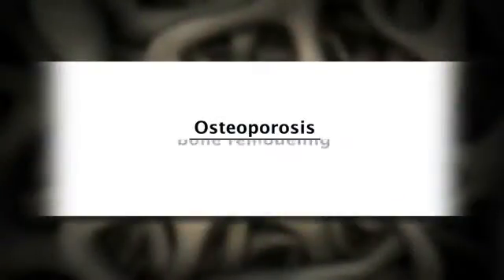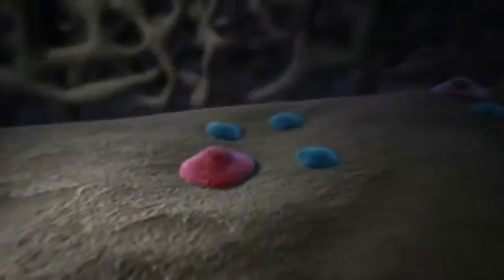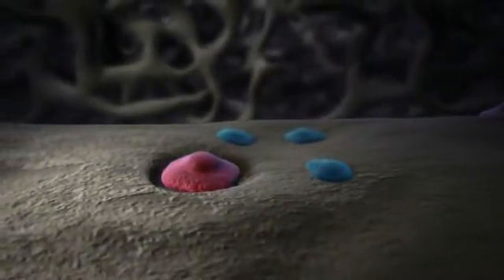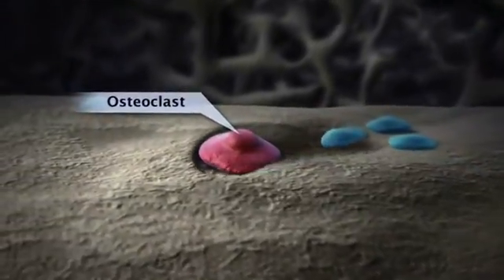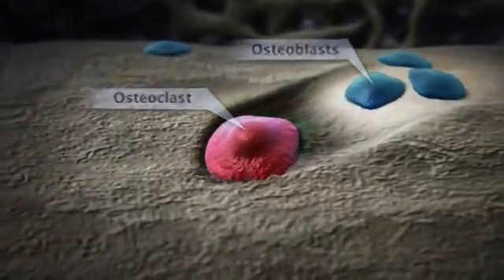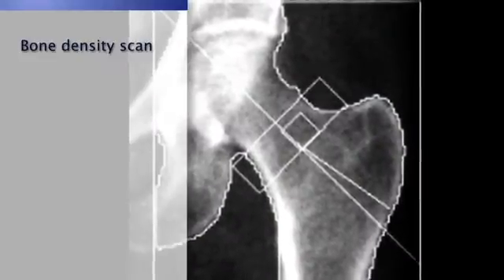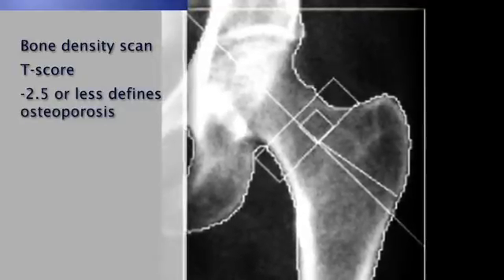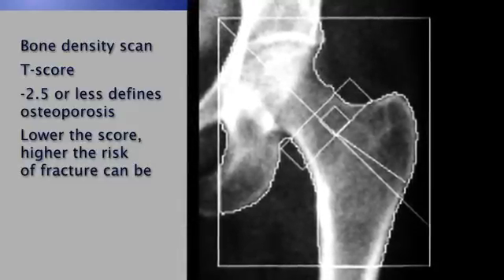About Osteoporosis and Fractures After Menopause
Para muchas mujeres, la menopausia es un punto de inflexión en la resistencia ósea. Con el tiempo, puede conducir al desarrollo de la osteoporosis y aumento del riesgo de fracturas. La osteoporosis resulta de un desequilibrio en la remodelación ósea. Remoción - también llamado reabsorción - la formación de nuevo hueso supera. Antes de la menopausia, hay un relativo equilibrio entre la eliminación de hueso viejo por las células llamadas osteoclastos y la formación de nuevo hueso por las células llamadas osteoblastos. Este es un proceso complejo y constante. Cuando los niveles de estrógeno disminuyen, los osteoclastos se vuelven hiperactivas. Ellos quitan los huesos más rápido de lo que puede ser reemplazado. Con el tiempo, esto puede llevar a un adelgazamiento y debilitamiento de los huesos que lo pueda poner en riesgo de fractura. El diagnóstico de la osteoporosis en parte puede estar basada en una exploración de la densidad ósea y el resultado se muestra como una puntuación T. Una puntuación T de menor o igual a negativo 2.5 define la osteoporosis y el más bajo es el puntaje, mayor es el riesgo de fractura puede ser. Muchos otros factores también contribuyen al riesgo de fractura. Algunos de estos incluyen: Una fractura osteoporótica previa, antecedentes familiares de fractura de cadera, hábito de fumar y consumo excesivo de alcohol. Es importante que las mujeres sean conscientes de los riesgos asociados con la osteoporosis después de la menopausia. Su médico le puede ayudar a estimar el riesgo de fractura y los pasos que puede tomar para reducir este riesgo.